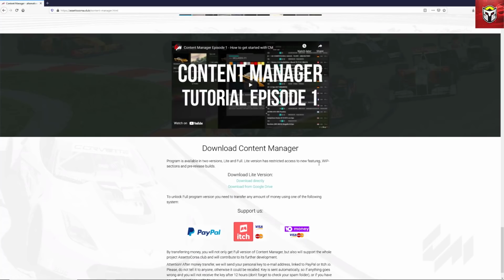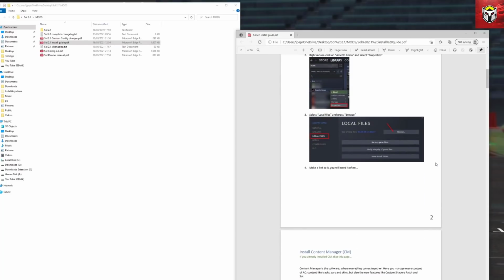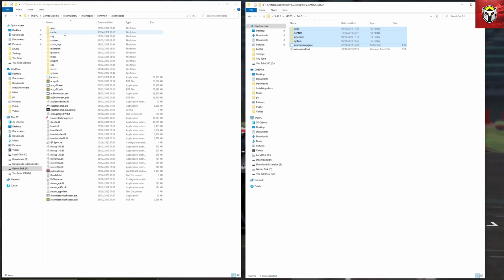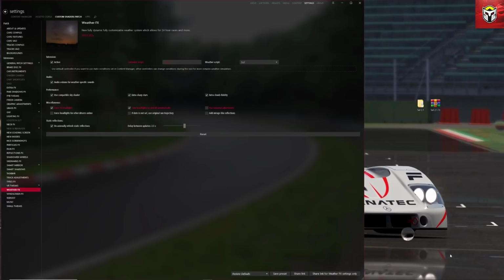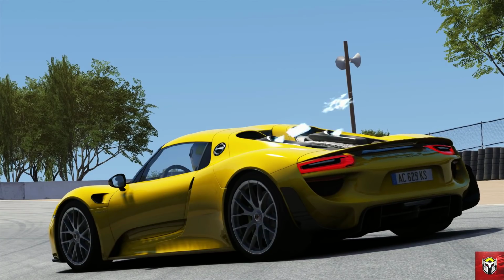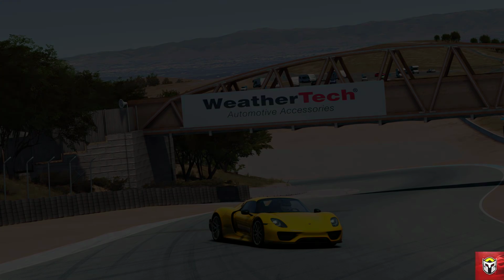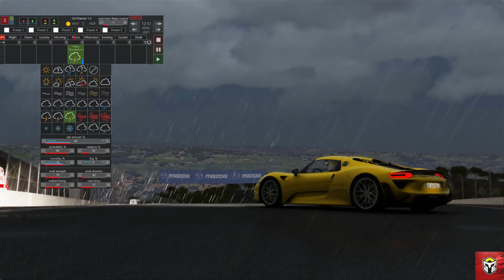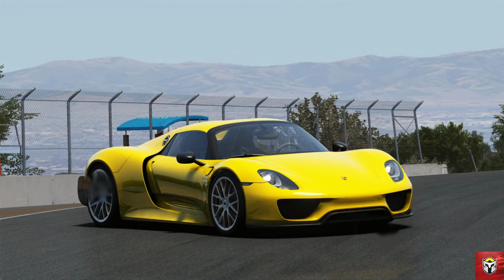Assetto Corsa Mod Sol 2.1 Install Step by Step And Walkthrough Guide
PC Specs -

CPU: AMD Ryzen 5 2600x
Motherboard: Microstar - x470 gaming plus
Graphics Card: Asus ROG GTX1080TI 11GB
Memory: 32 GB DDR4 Corsair
SSD Hard Drive: Samsung 120GB
Monitor: PHILIPS PHL 328E9F - Widescreen Curved
Rift CV1